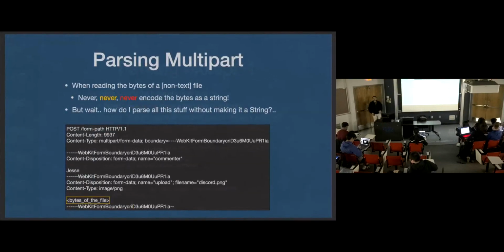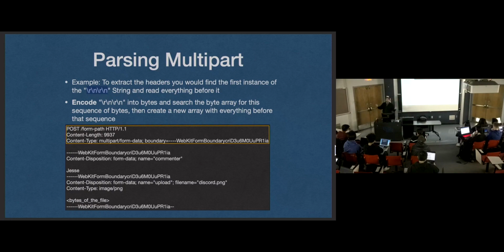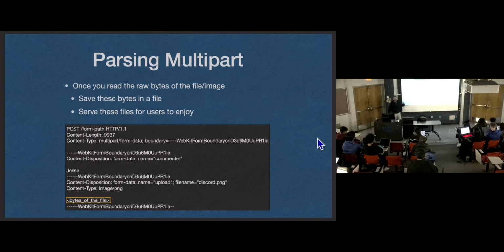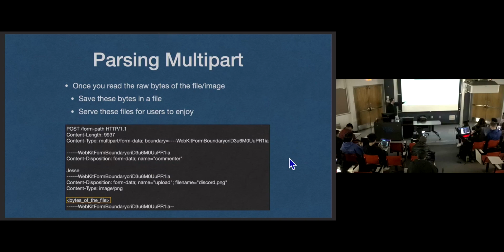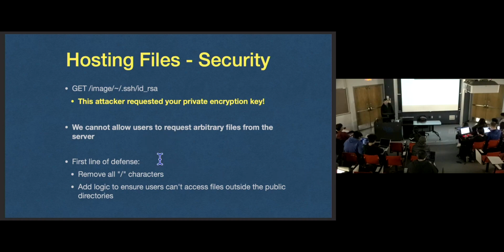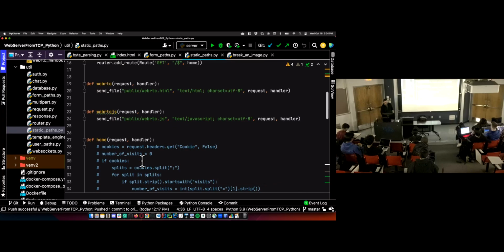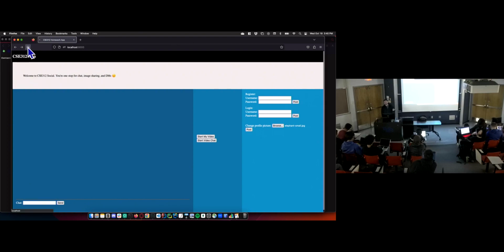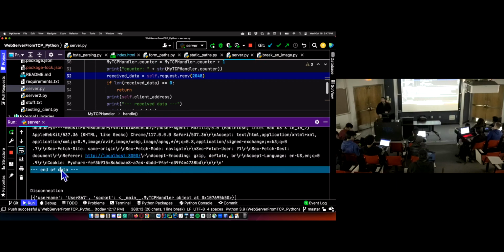[CSE 312] Testing Multipart Uploads Wednesday October 18